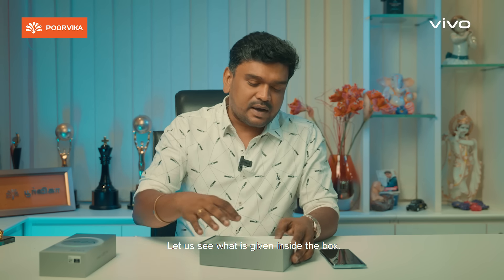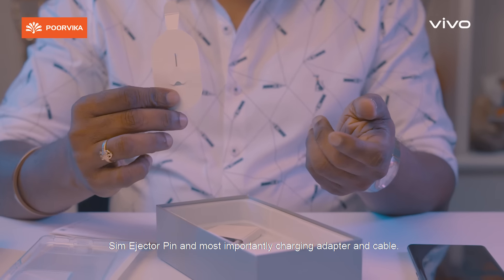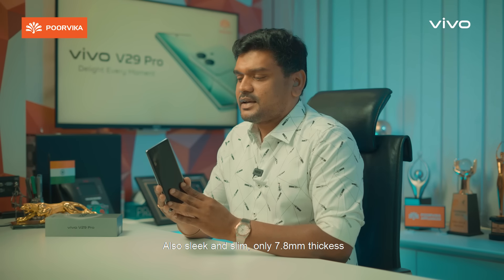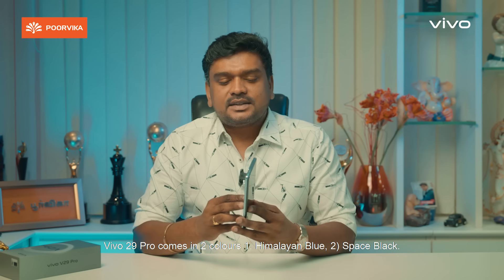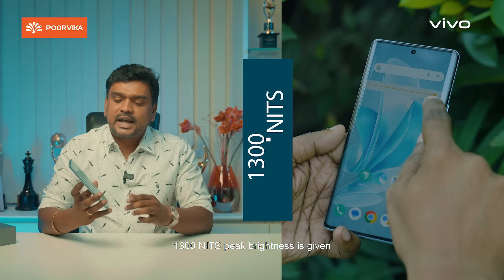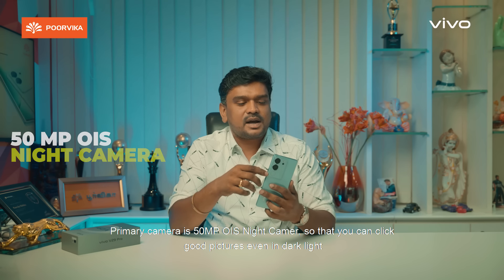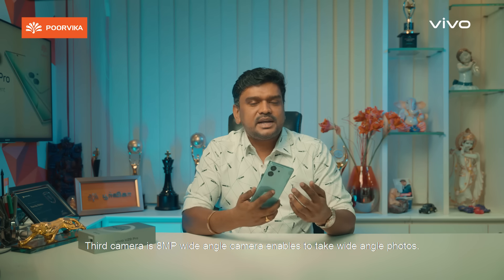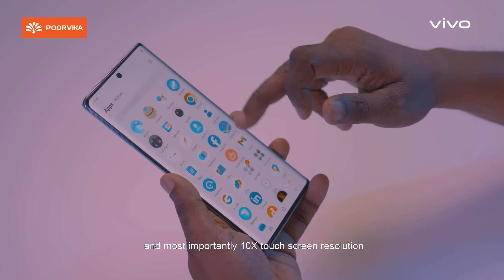VivoV29Series was unboxed by our beloved Retailer Mr. Senthil Kumar, GM of The Poorvika Mobiles.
VivoV29Series unboxed by our beloved Retailer Mr. Senthil Kumar, GM of The Poorvika Mobiles, expressing his views and thoughts on the phone.The Masterpiece vivo V29 Series is available in all the stores.